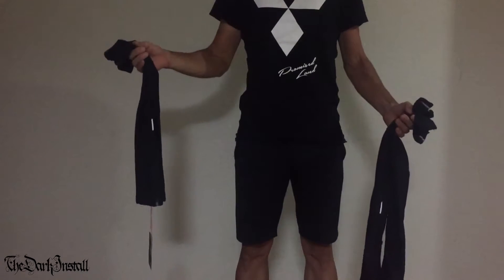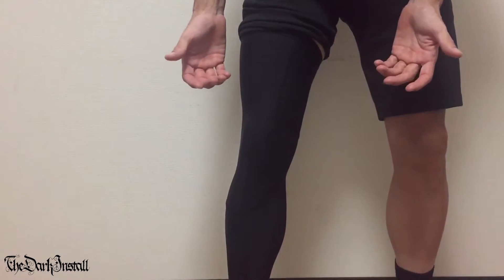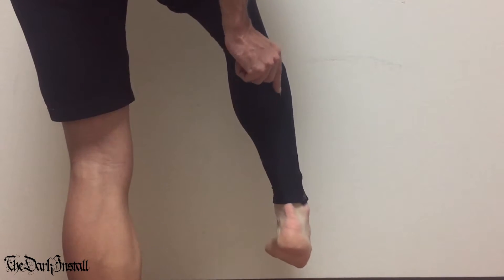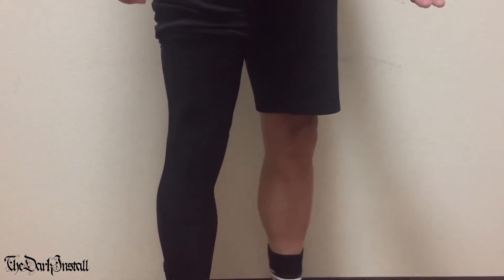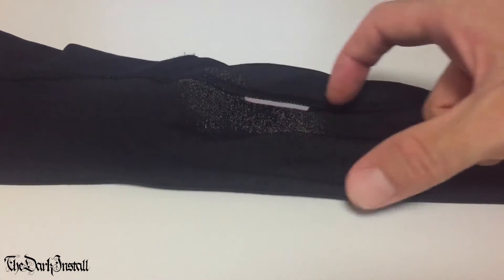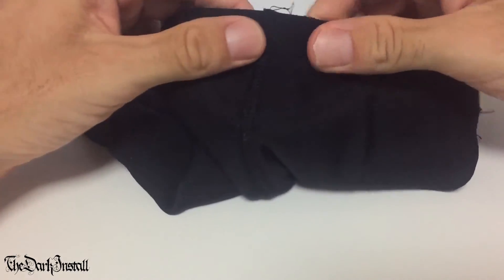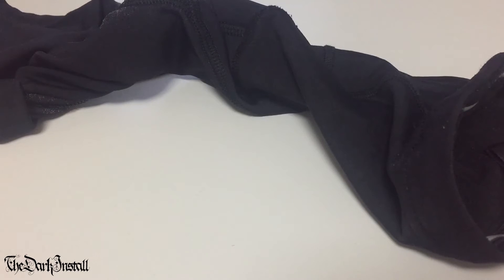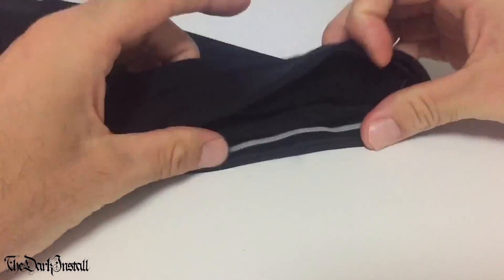Rapha Leg Warmers. New vs. 6,000km Review!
See what happens when you put 6,000km through Rapha Leg Warmers...